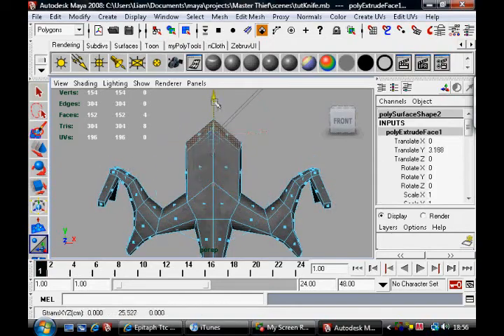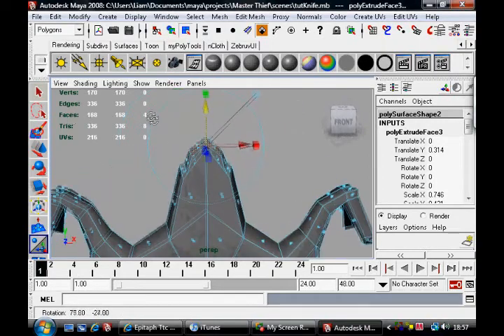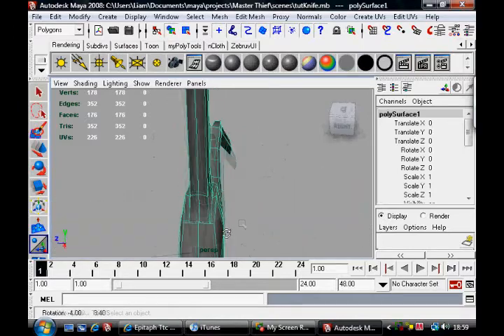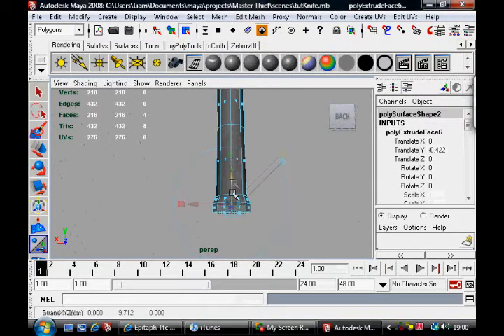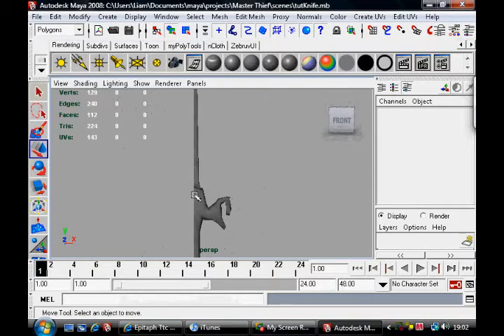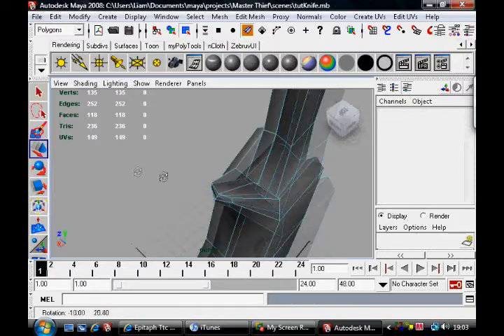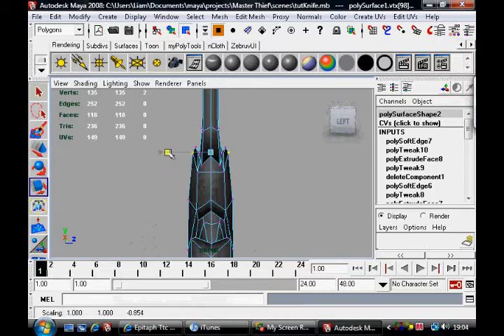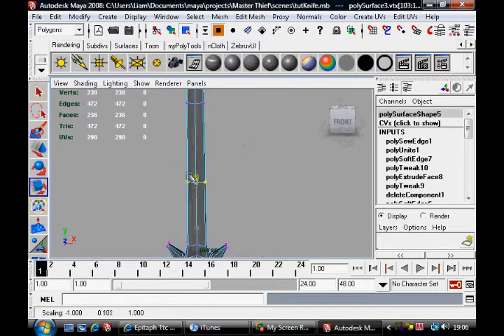Maya 3D Modeling a Knife Part 4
Hello I am doing this video on behalf of Pure-Red Media.

If you need help please send me a pm or comment on this video, thank you and enjoy!